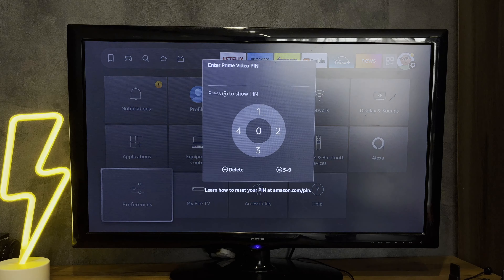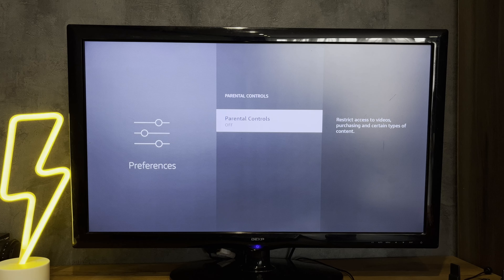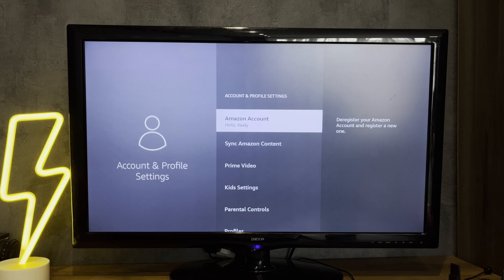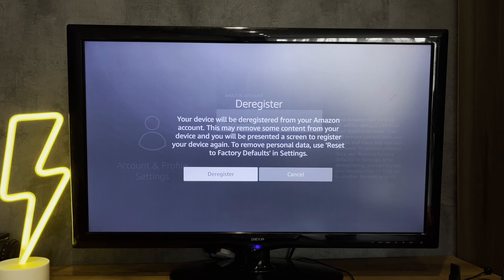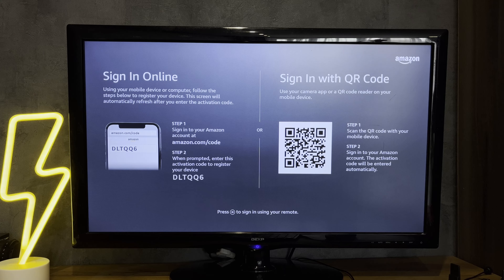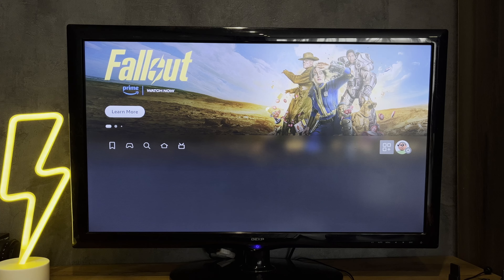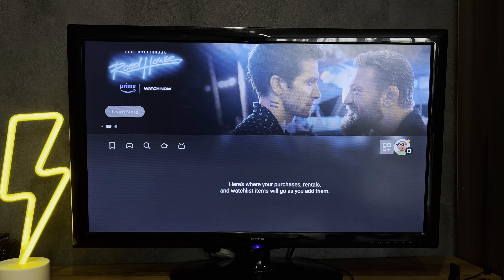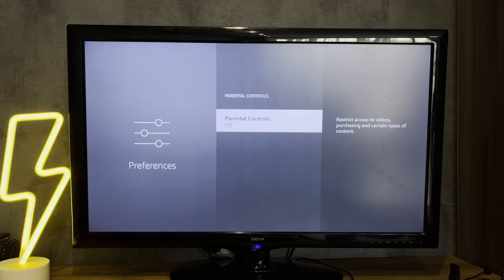How To Reset Firestick PIN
How To Reset Firestick PIN 2024
Today I will tell you How To Reset Firestick Pin
Let's go.
first way
If you know the PIN code
open settings
preferences
parental controls
turn off
enter pin
done
second way
If you forgot your PIN code
open account & profile settings
amazon account
deregister
or open amazon app
your account
devices
choose your firestick
deregister
Log in to your Amazon account again
That's it, now you know How To Reset Firestick Pin